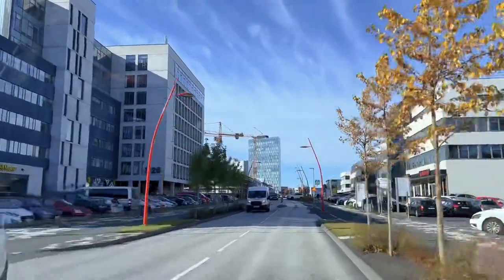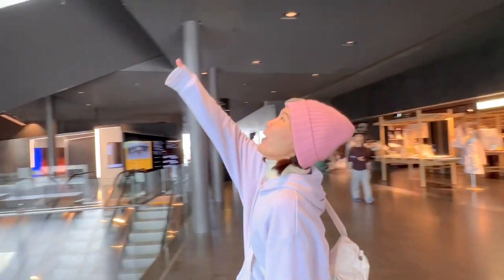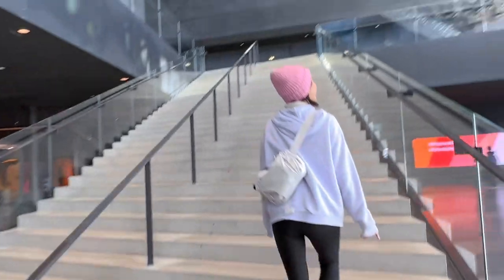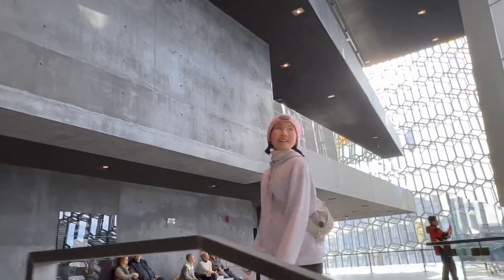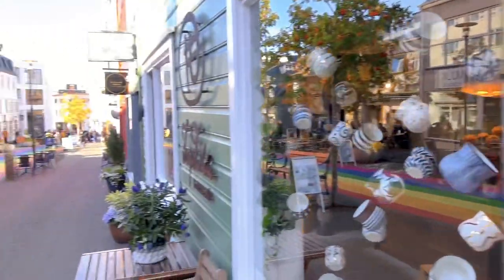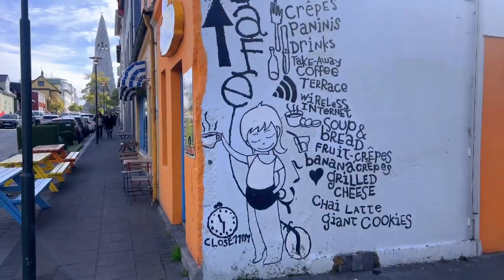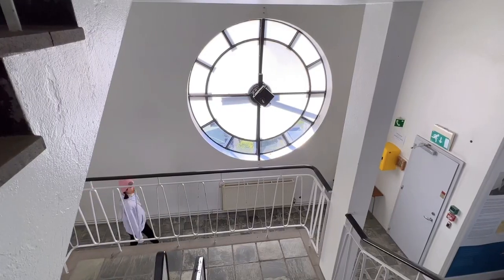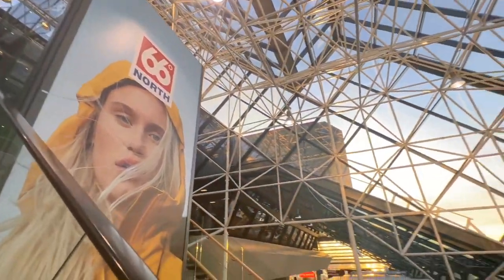Reykjavík Iceland🇮🇸 Half day trip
Hi there, I am sorry that I didn’t update last week, because I got the flu and unable to record my voice. Thank you for not leaving me ♥️

Reykjavík is the last stop I had on my Iceland trip, I didn’t have enough time for the city, as I really enjoyed the nature and magnificent landscape. However, half day in Reykjavík is also enough for me to enjoy the main parts.

Reykjavík is a very clean city, reminds me of Japan. You can spot the art in many corners, which builds a unique character of the city. If you have enough time, it’s recommended to go to the museum, concerts and the shops in the centre.

0:00 Intro
0:18 Harpa concert hall
1:18 Rainbow road and streets view
1:57 Hallgrímskirkja Church
2:47 The Sun Voyager
3:05 The airport
3:18 Ending